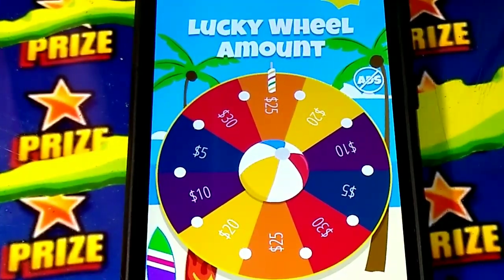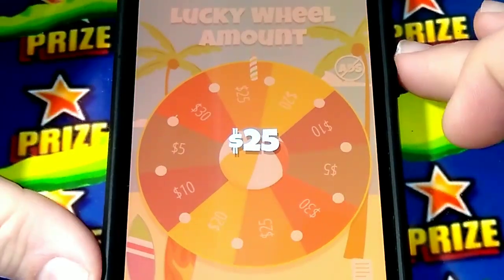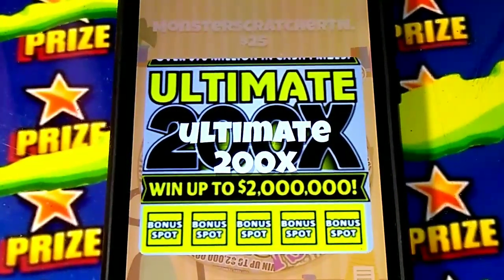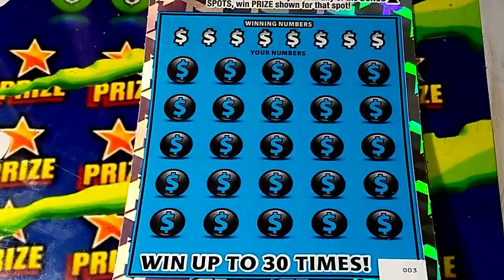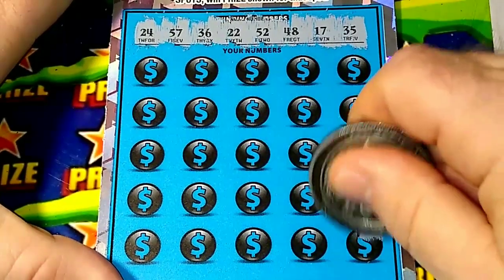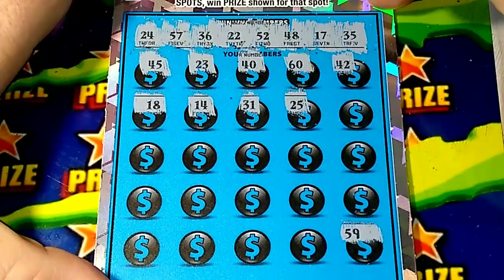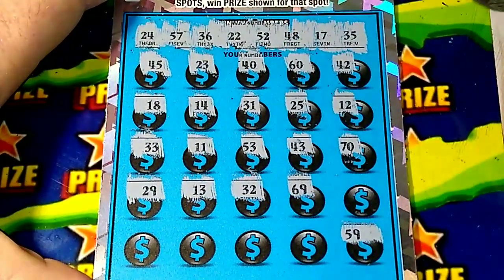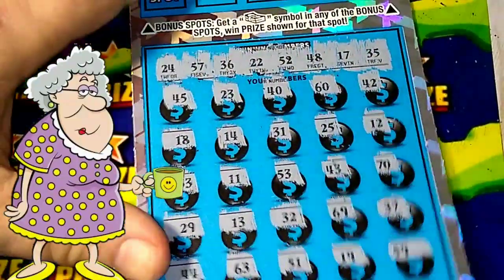Monster Wheel Spin & Giveaway Entry Video